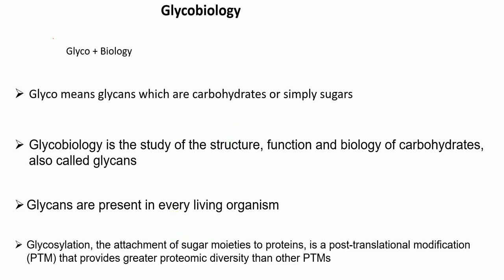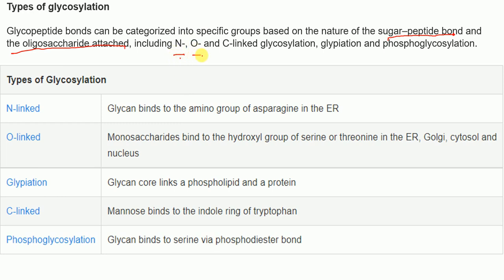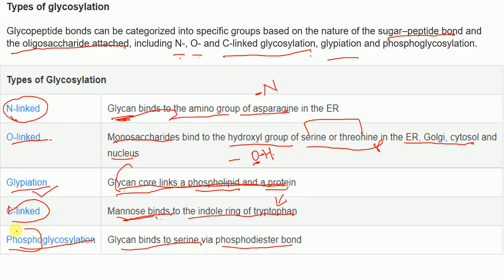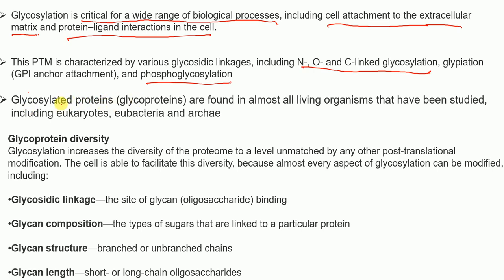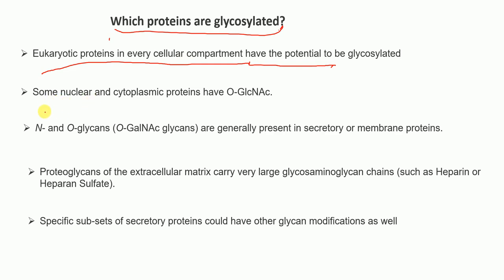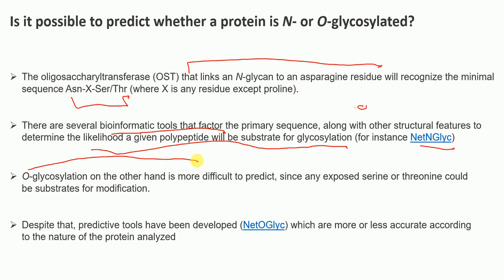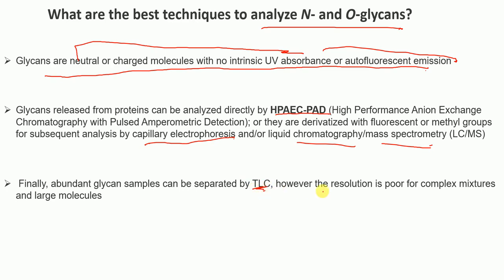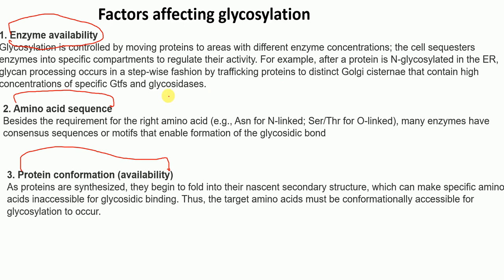Glycobiology | Glycosylation of proteins | Factors affecting glycosylation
This video lecture describes:
1. What is glycobiology?
2. What is Glycosylation of proteins?
3. What are the different types of glycosylation?
4. Which proteins are glycosylated?
5.Is it possible to predict whether a protein is N- or O-glycosylated?
6. What are the best techniques to analyze N- and O-glycans?
7. Can we analyze protein glycosylation with only benchtop instrumentation and reagents?
8.  What are the Factors affecting glycosylation ?